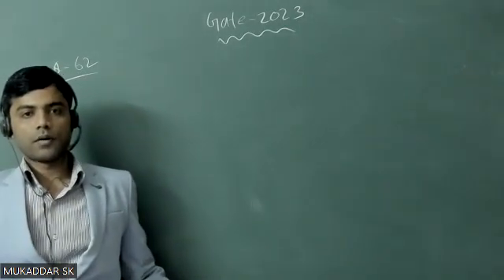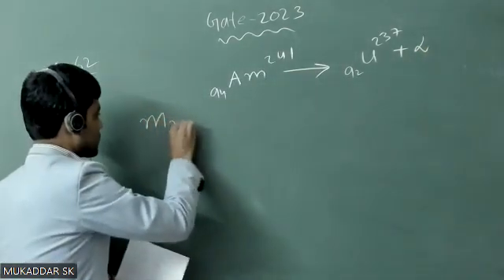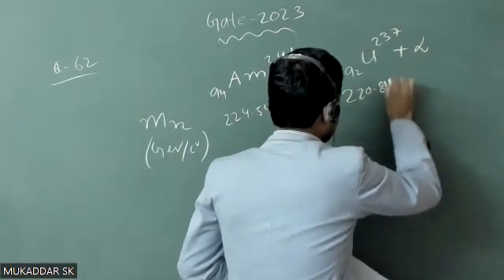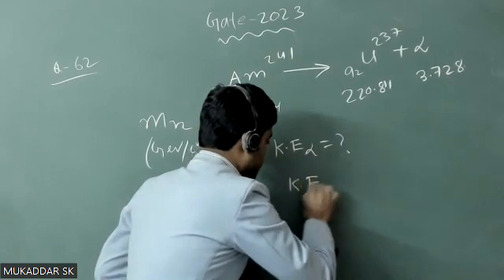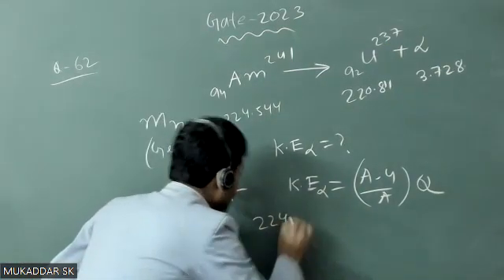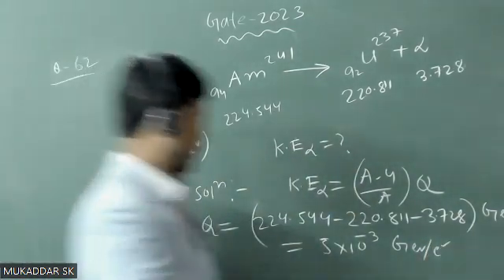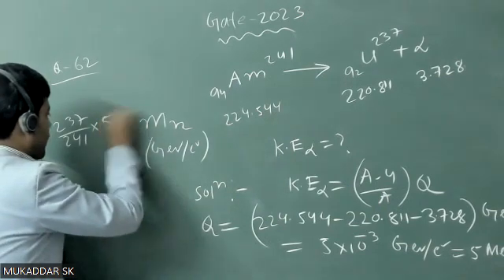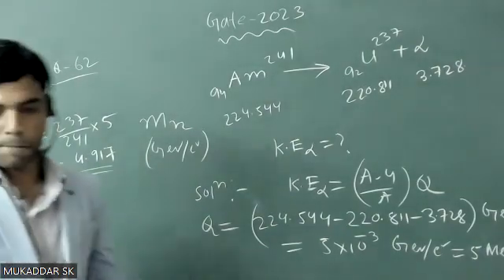Q.NO 62 Gate 2023 Nuclear Physics solution